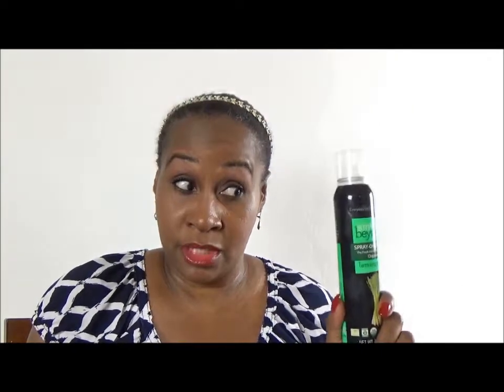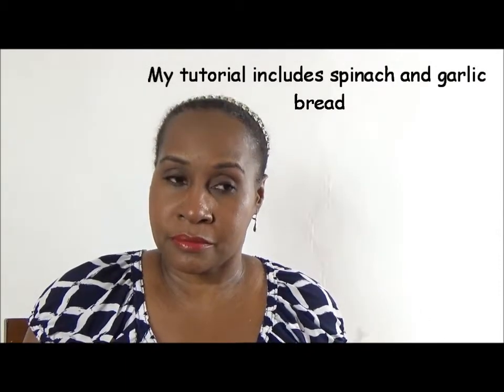Simply Beyond Spray On Herbs Product Review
Spray on herbs product view